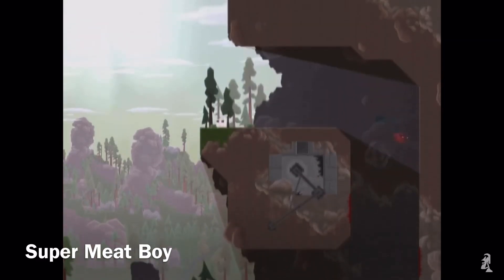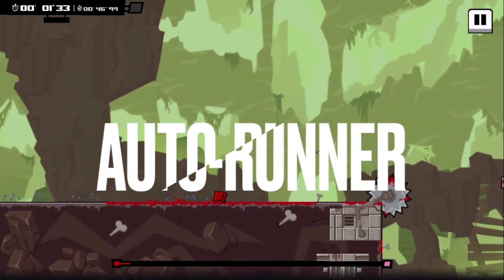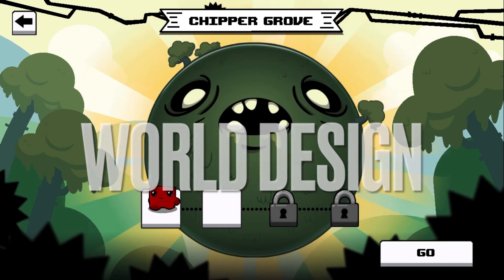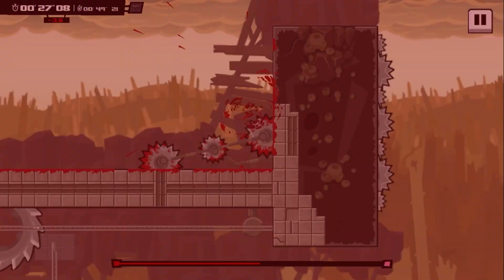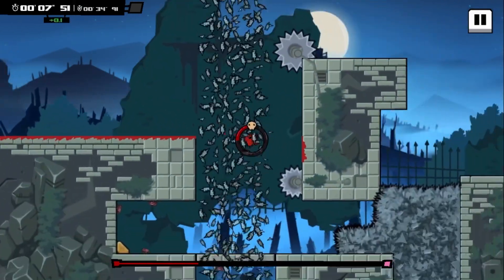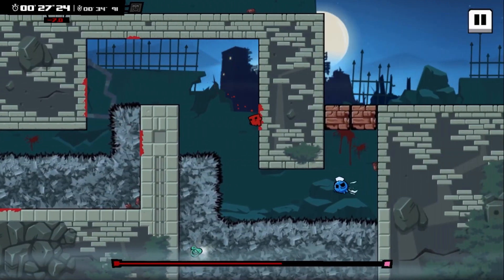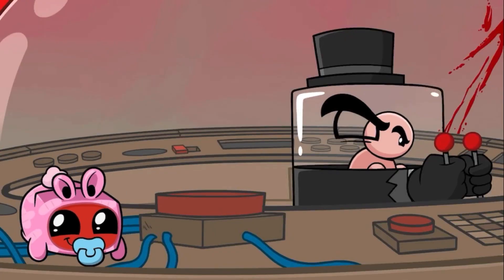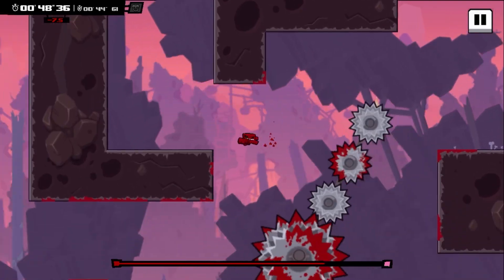Super Meat Boy Forever Mobile Review 📱